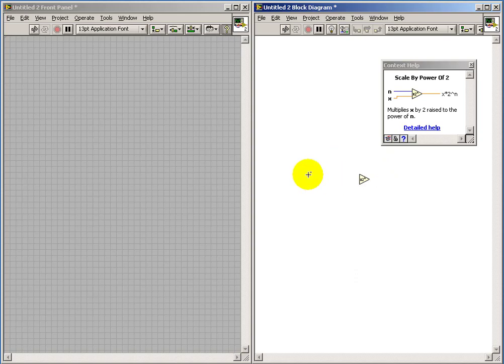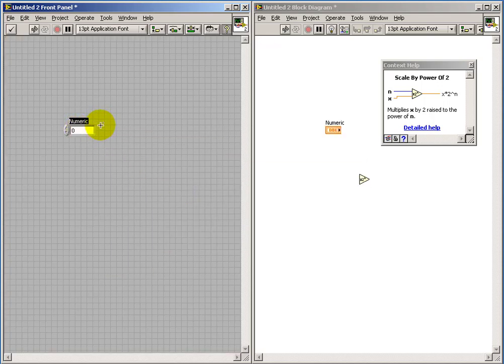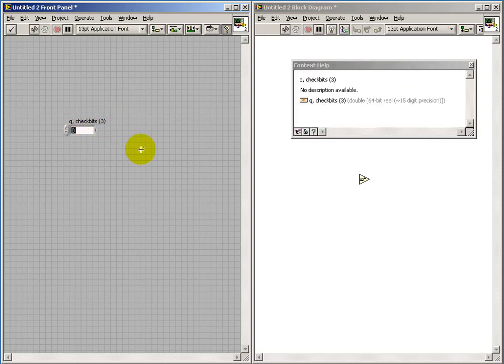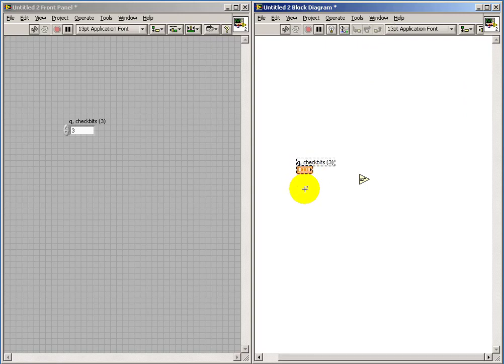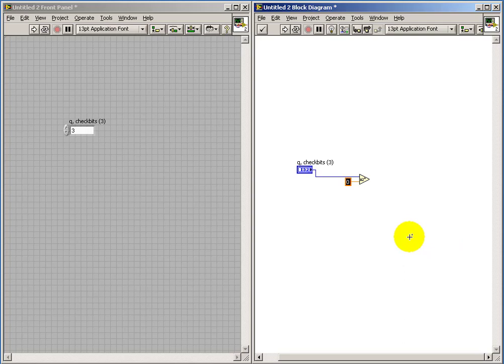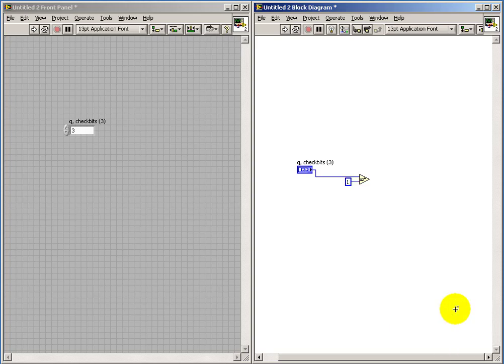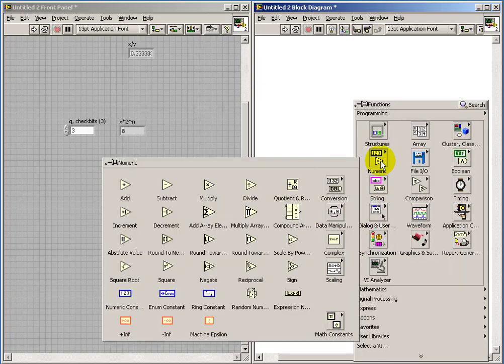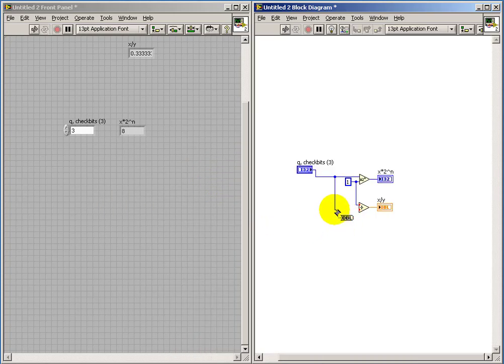Hamming code subVI: hamming_HammingCodeParameters.vi coding tips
LabVIEW coding tips and techniques for hamming_HammingCodeParameters.vi. This video belongs to the "hamming_HammingCodeParameters.vi" in the "Communication Systems Projects with LabVIEW" resource